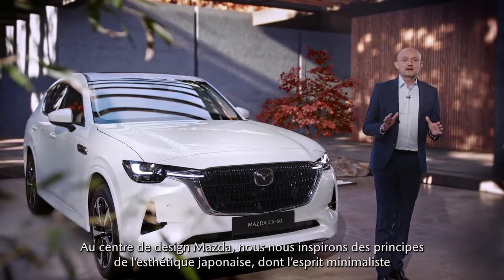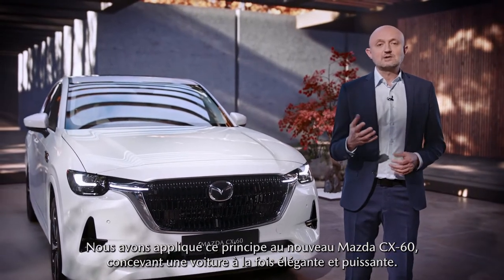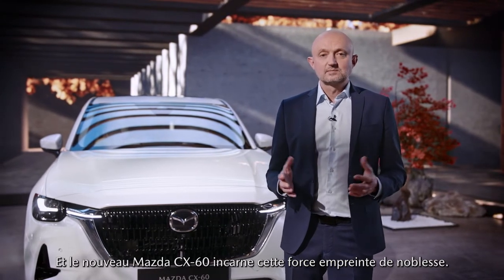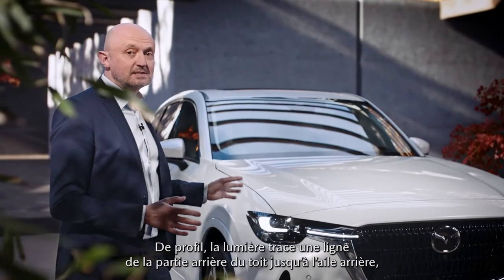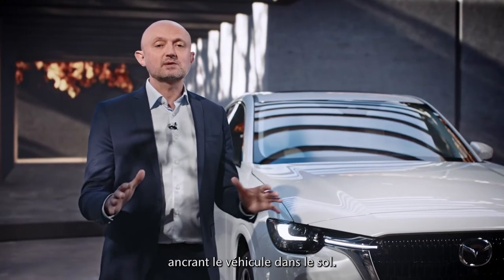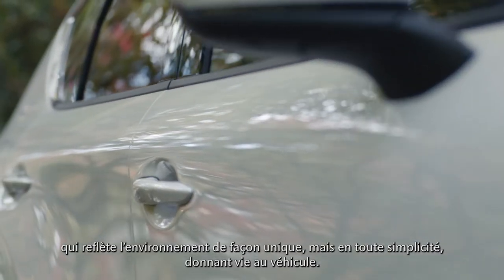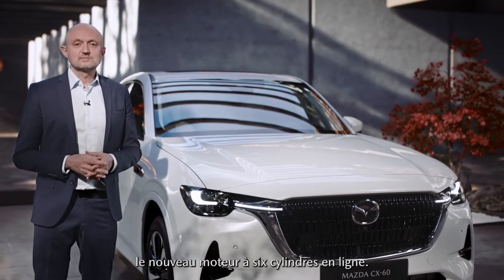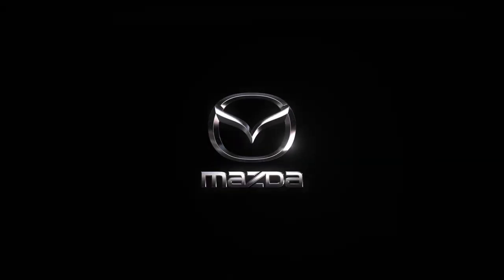Le nouveau Mazda CX-60 - Jo Stenuit, Design